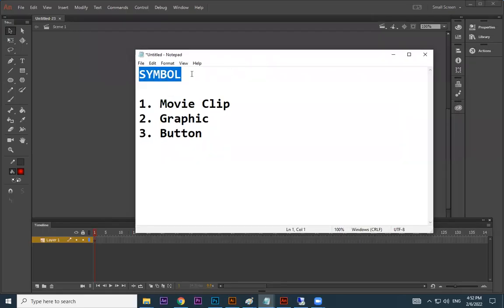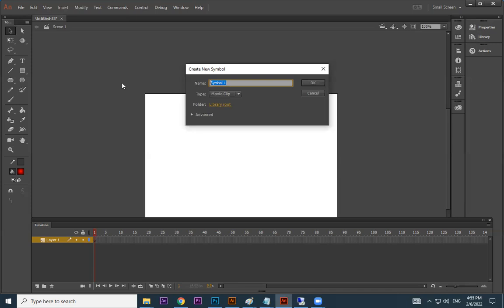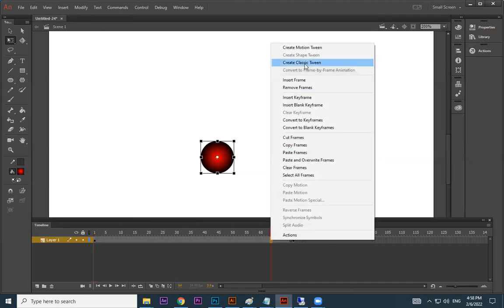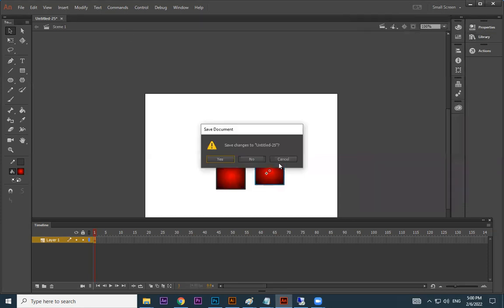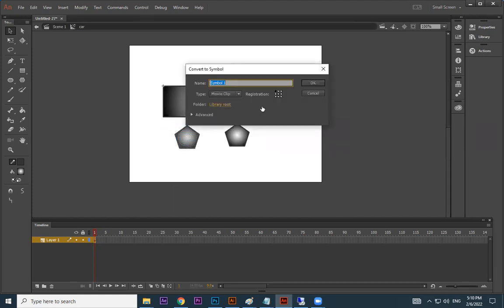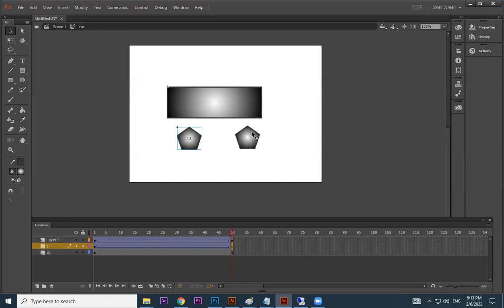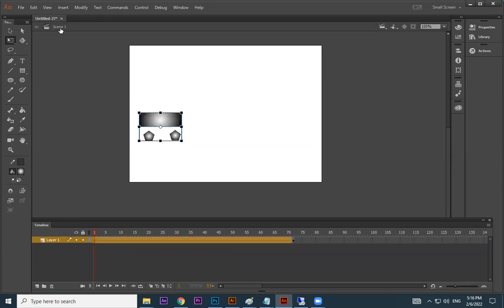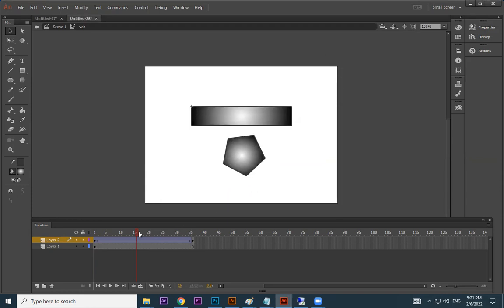MOVIE CLIP Adobe Animate CC Tutorial 11 | Full Course in English | Beginners Tutorial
MOVIE CLIP-Adobe Animate CC Tutorial 11
what is movie clip
what is symbol
how to nest animation in adobe animate